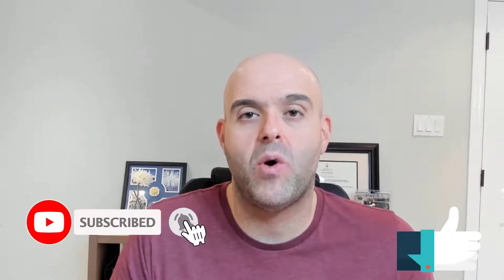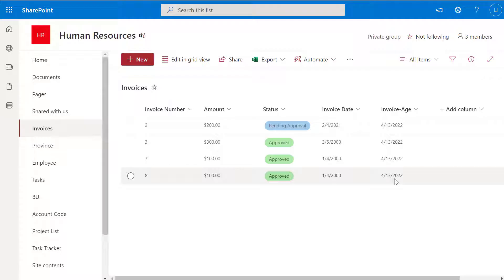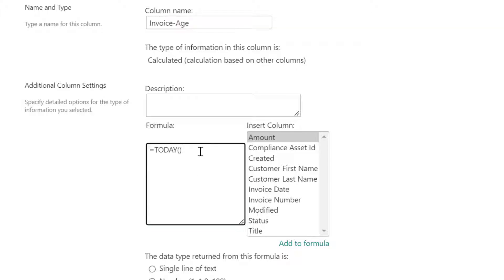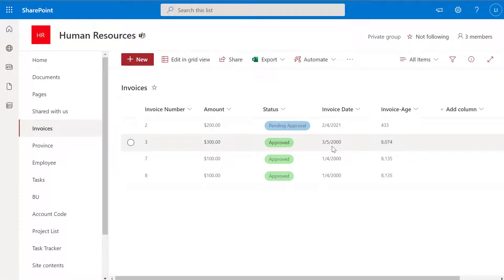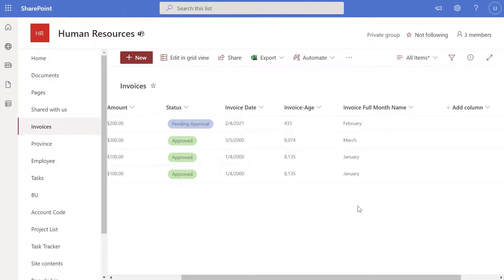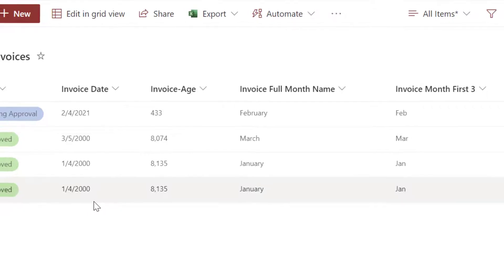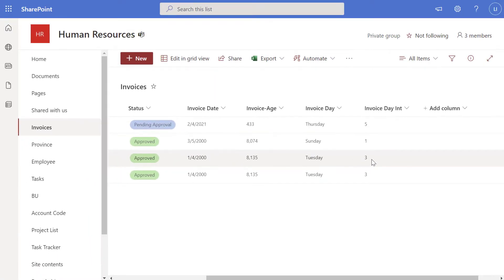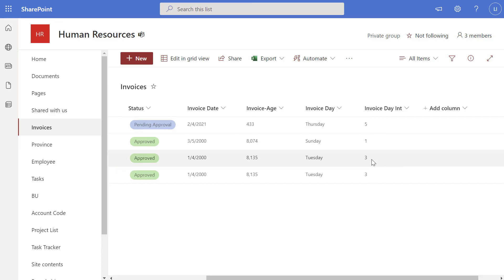How To Use SharePoint List Calculated Column Date Formulas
This SharePoint tutorial will demonstrate how to use date formulas in a SharePoint list. Specifically, it will demonstrate how to create a SharePoint List calculated column that uses date formulas. It will demonstrate how to create a SharePoint List calculated column that calculates today or the current date. It will also demonstrate how to create a SharePoint List calculated column date difference that calculates the difference between the current date and another date field. This SharePoint calculated column days old technique is perfect for determining the age of an item or for determining the number of days until a task is due (or is overdue). It will also demonstrate how to create a SharePoint list calculated column month, which extracts the month from another SharePoint list date field. It will also demonstrate how to create a SharePoint list calculated column year that extracts the year from another SharePoint list field. It will conclude by demonstrating how to create a SharePoint List calculated column weekday that extracts and displays the name of the day of the week from another SharePoint list column and as an integer. All of the SharePoint list date formulas referenced in this tutorial have been added below for reference:

FORMULAS USED IN THIS TUTORIAL

SharePoint List Calculated Column Current Date Formula:
=Today()

SharePoint List Calculated Column Month Formulas:
=Text(, "MMMM")  - This will return the full month name
=Text(, "MMM") - This will return first 3 letters of the month name
=Text(, "MM") - This will return integer month

SharePoint List Calculated Column Year Formulas:
=Text(, "YYYY")  - This will return the year

SharePoint List Calculated Column Day Formulas:
=WEEKDAY() - Returns an integer representing the day component of the date field

Timeline:
0:00 - Start
1:05 - SharePoint List calculated column current date formula
3:30 - SharePoint List calculated column date difference formula
5:25 - SharePoint List calculated column full month name formula
7:30 - SharePoint List calculated column first 3 characters of month name formula
8:40 -  SharePoint List calculated column month as an integer formula
10:20 - SharePoint List calculated column year formula
12:00 - - SharePoint List calculated column weekday formula